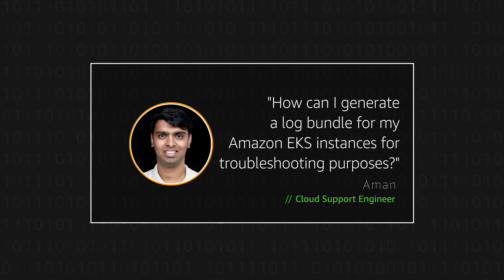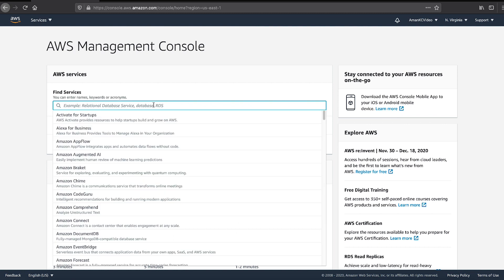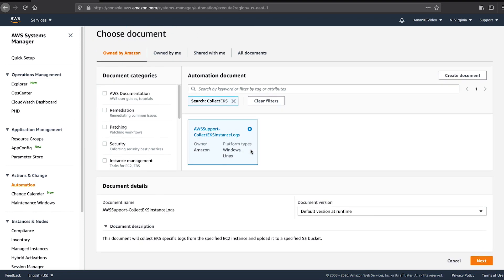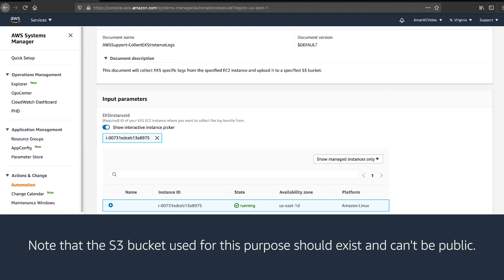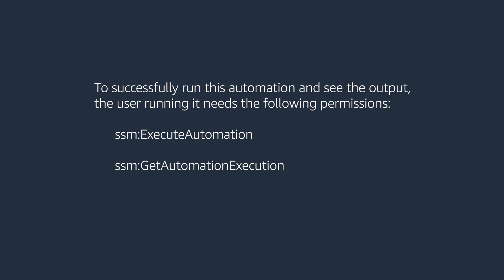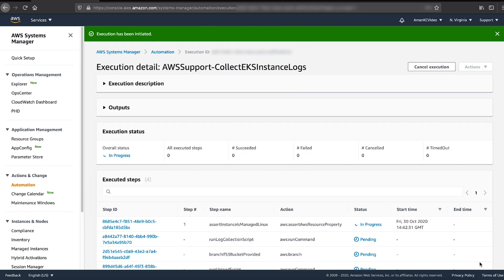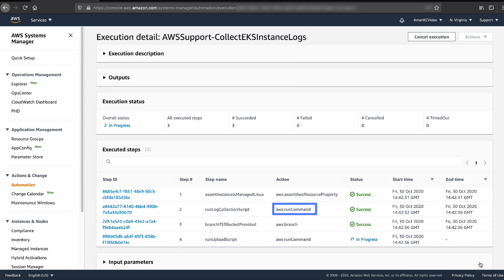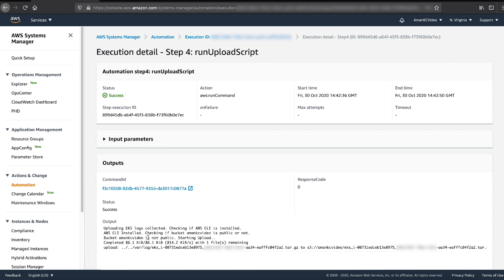How can I generate a log bundle for my Amazon EKS instances for troubleshooting purposes?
Skip directly to the demo: 0:29

For more details see the Knowledge Center article with this video

Aman shows you how to generate a log bundle for your Amazon EKS instances for troubleshooting purposes.